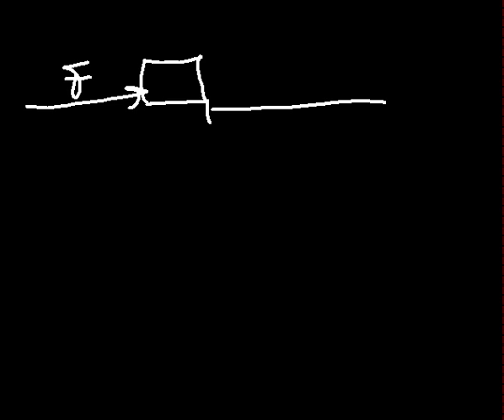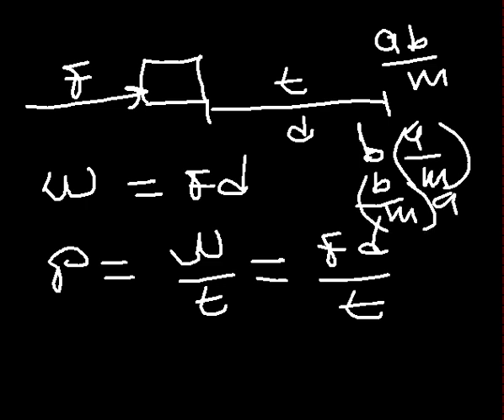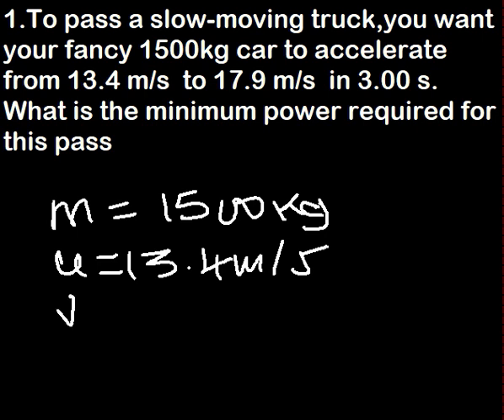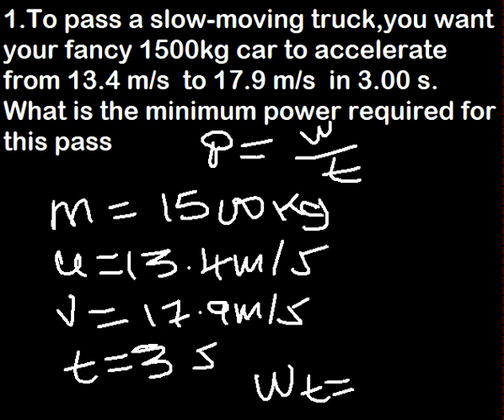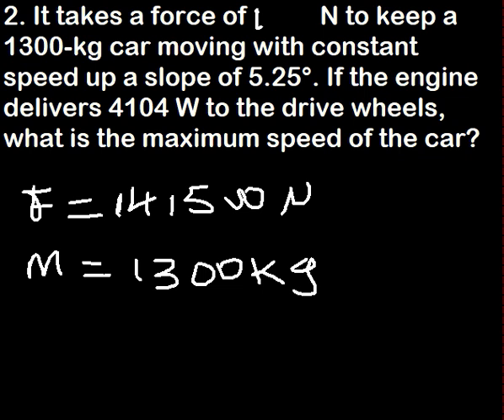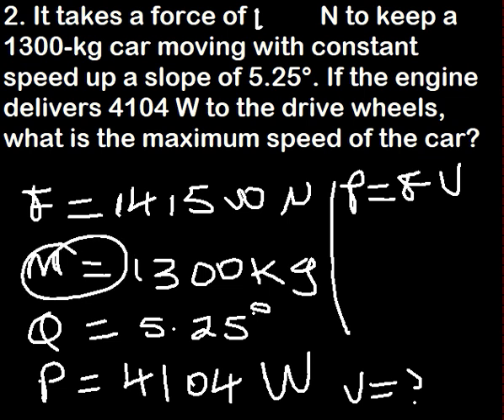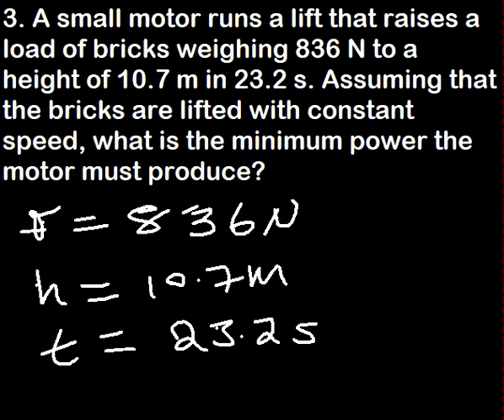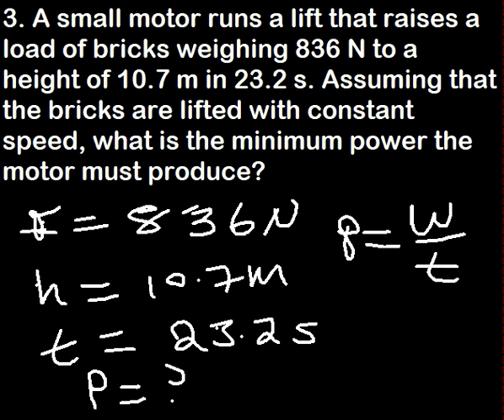HOW TO FIND MECHANIC POWER | PROBLEMS APPROACH